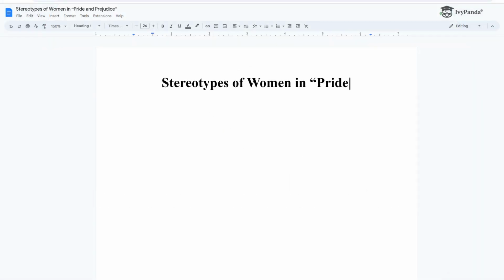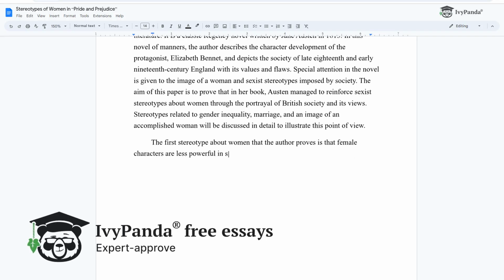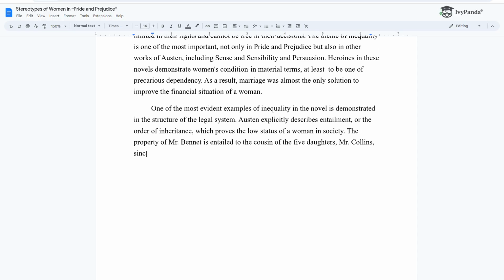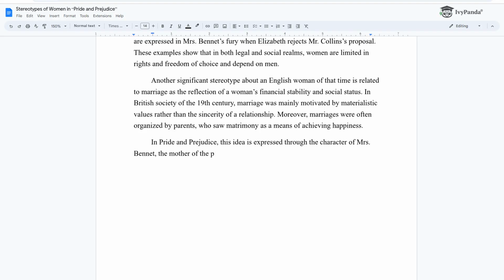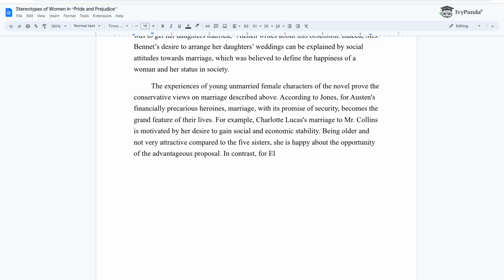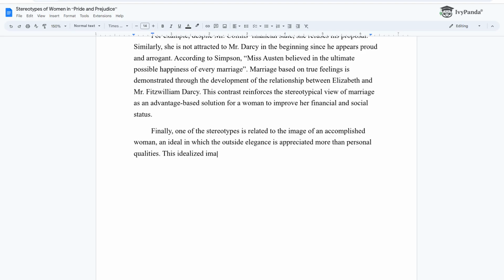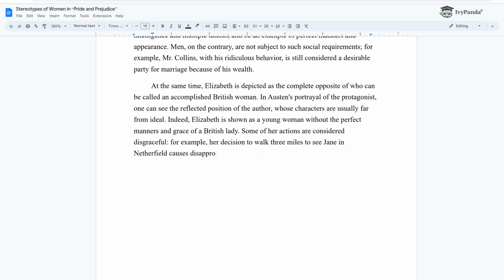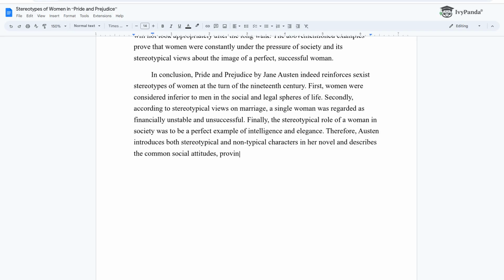Stereotypes of Women in “Pride and Prejudice” | Research Paper Example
This paper explores how Jane Austen's "Pride and Prejudice" reinforces sexist stereotypes about women in early 19th-century British society. Through the protagonist Elizabeth Bennet's character development and societal depiction, Austen reveals the limitations imposed on women regarding legal rights, marriage, and societal expectations. The novel illustrates women's inferior status, where marriage serves as a means of financial security rather than genuine affection. Additionally, the ideal of an accomplished woman is critiqued, showcasing the pressure to conform to societal standards that prioritize external elegance over personal integrity. This analysis underscores Austen’s commentary on gender inequality and societal norms in her era.

📑 Paper type: Research Paper
📖 Pages: 4
🔠 Words: 995
📚 Subjects: Literature, Gender in Literature
⚙️ Language: 🇺🇸 English

🔎 Works Cited:
Austen, Jane. Pride and Prejudice. Fourth Norton Critical Edition, edited by Donald Gray and Mary A. Favret, W.W. Norton & Company, 2016, pp. 1-256.
Jabborova, Hilola, and Mukharram Khayatovna Alimova. “The Problem of Gender Equality in the Novel Pride and Prejudice by Jane Austen.” E-Conference Globe, 2021, pp. 266-270.
Jones, Vivian. “Feminisms.” Pride and Prejudice. Fourth Norton Critical Edition, edited by Donald Gray and Mary A. Favret, W.W. Norton & Company, 2016, pp. 357-367.